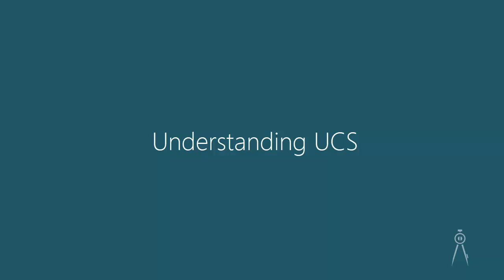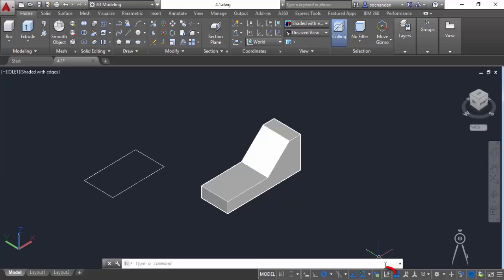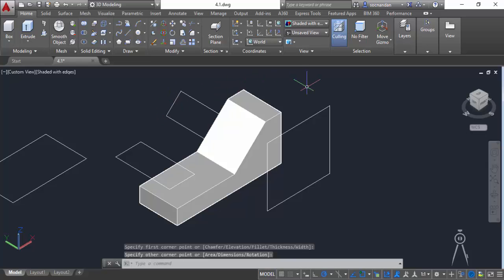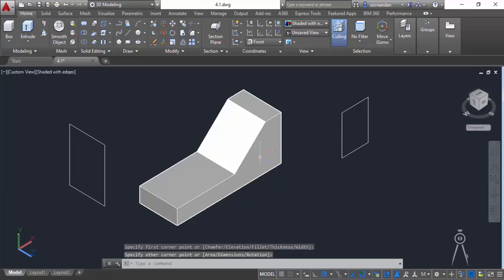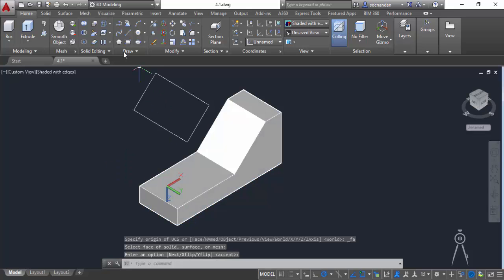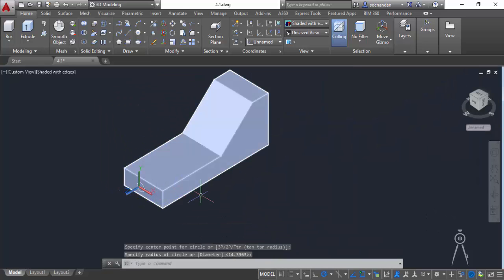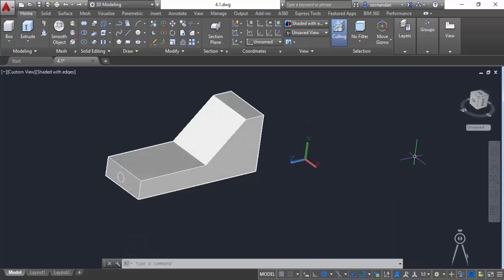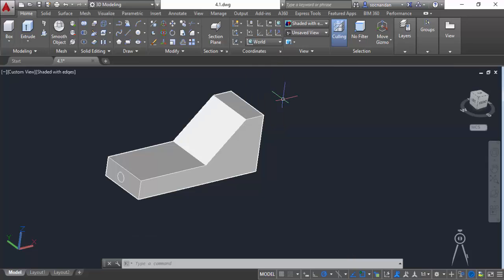Understanding User co-ordinate system (UCS)